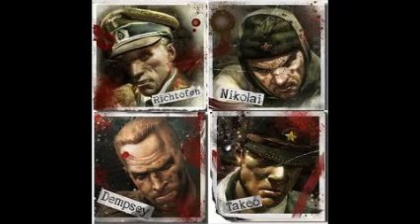kino der torten train fail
not trying but if you want to play black ops 2 with me my user name on steam is shannonrobinsonpsp